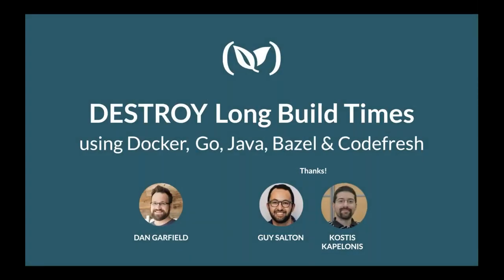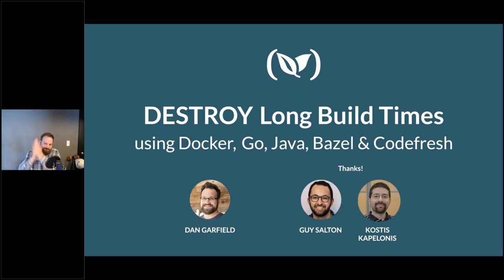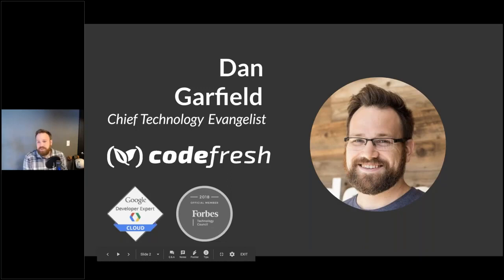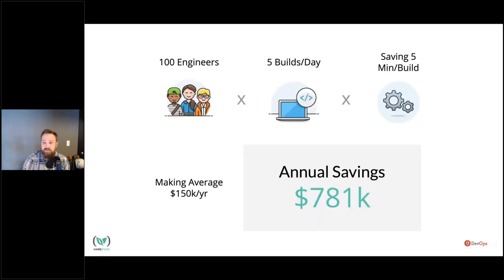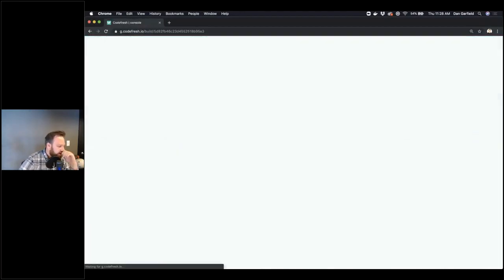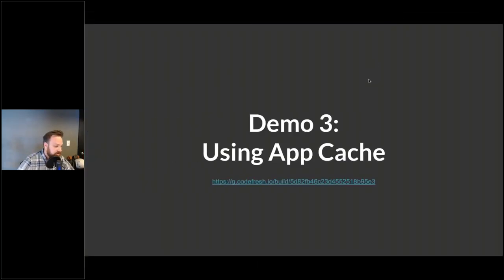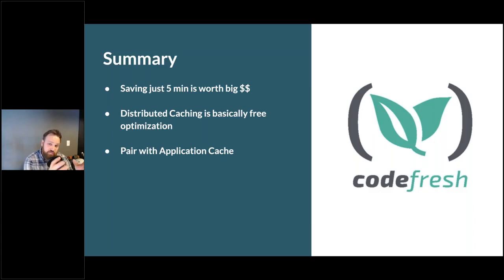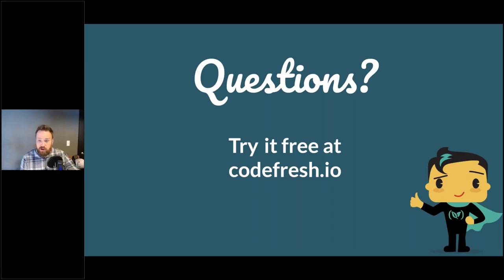Using Multi-Stage Docker, Go, Java,& Bazel to DESTROY Long Build Times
Those long build times are EMBARRASSING! In this EPIC click-batey talk, we’ll open up our toolbox to optimize build times down to nothing. Multi-stage Docker will be critical but so will Bazel, Go, and yes, even Java. No matter what kind of environment you’re running, you’ll find some best practices to speed up your times, scratch that, you’ll DESTROY those AWFUL build times with DEVOPS and CI TOOLS.